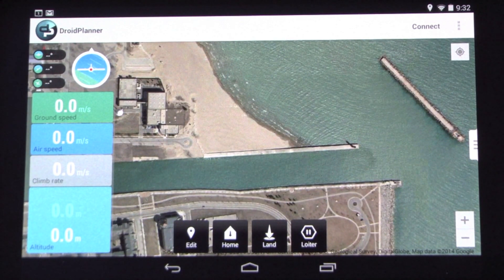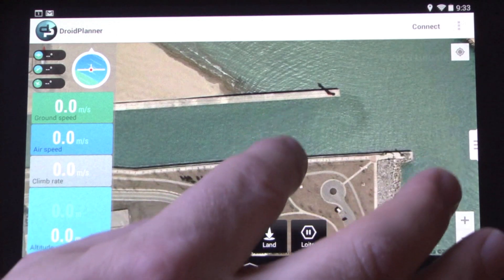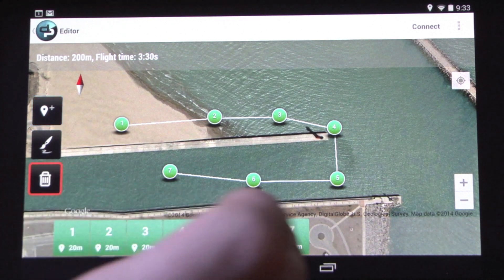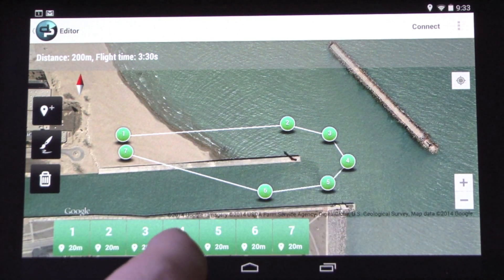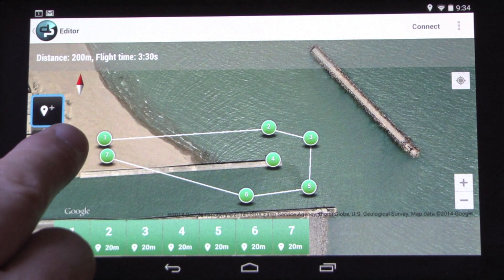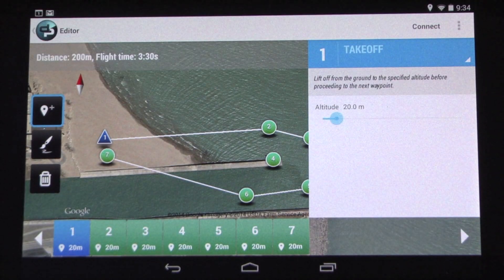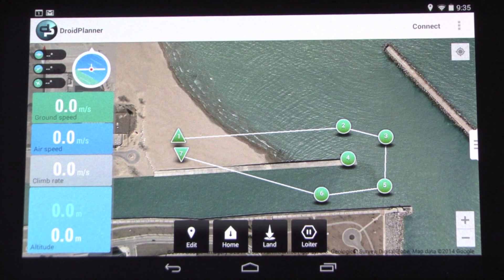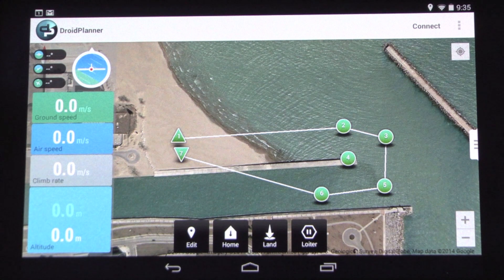DroidPlanner 2.0 Beta "Region of Interest" Feature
**UPDATE This feature has been replaced with the Survey feature for now but will be implemented in a later public release.

I've been testing out some of the new features in DroidPlanner 2.0 Beta and wanted to share a cool new feature for aerial mapping or photography called "Region of Interest".

Equipment used in demo-

Nexus 7 1st Gen Tablet
DroidPlanner 2.0 Beta

Will require-

APM or Pixhawk autopilot
3DR Radios or equivalent (ground & Air)
Multirotor (Fixed wing will be available soon)